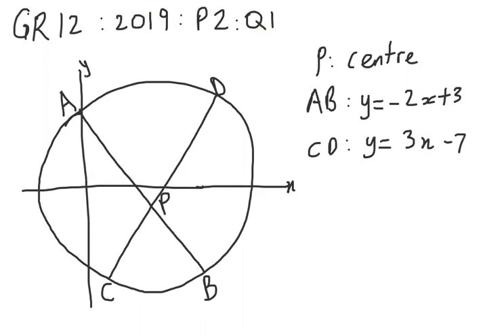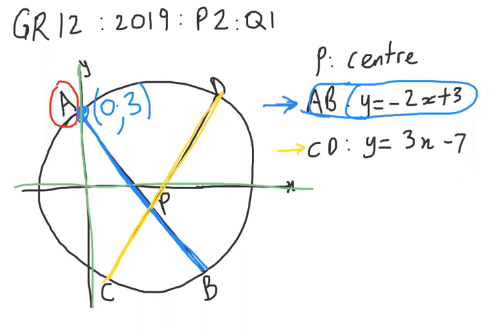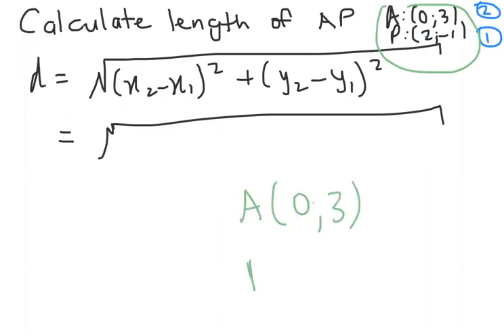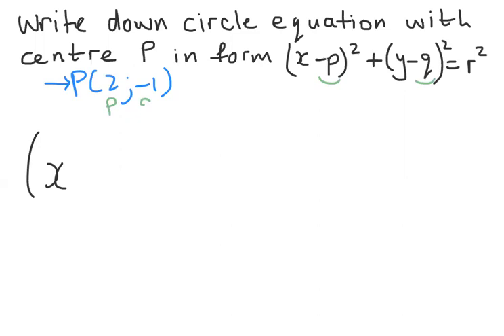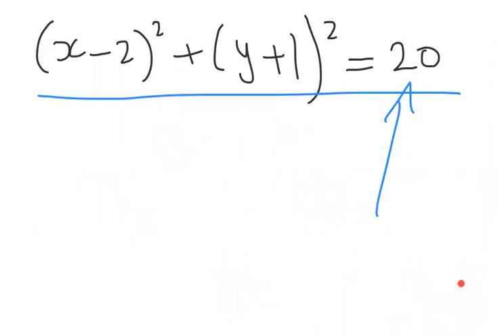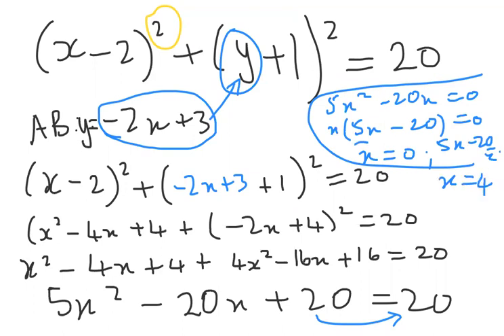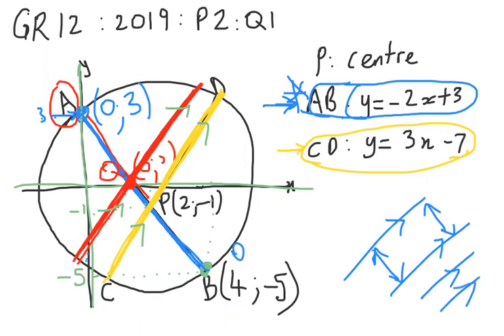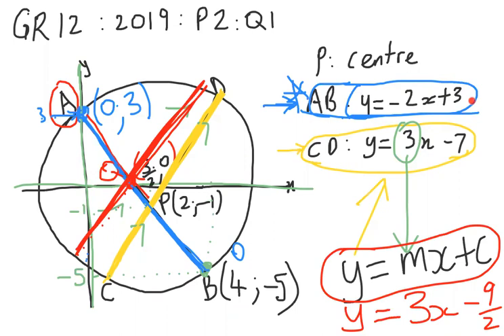Gr 12 Maths - Exam 2019 - Paper 2 - Q1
This Youtube channel is dedicated to all students in South Africa who wishes

Nolan Koen